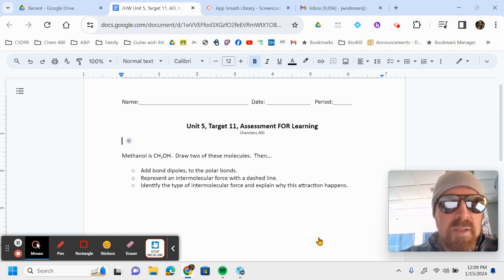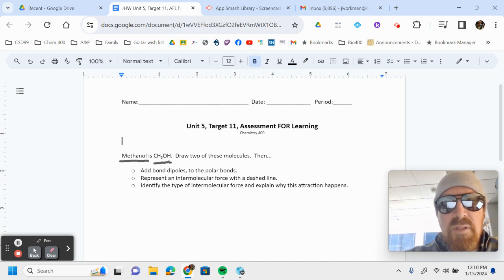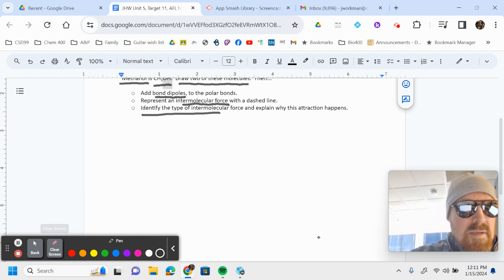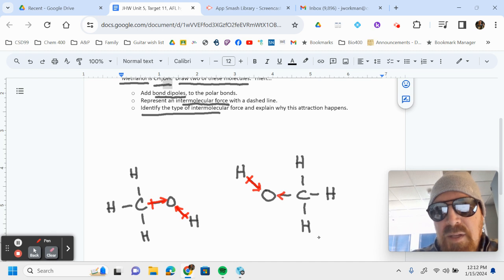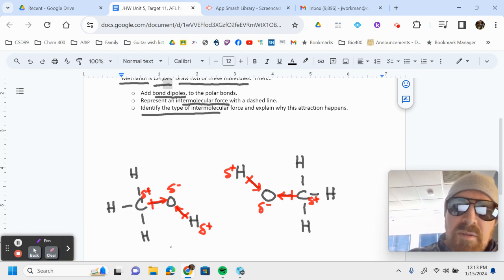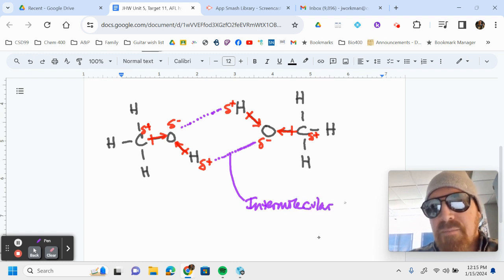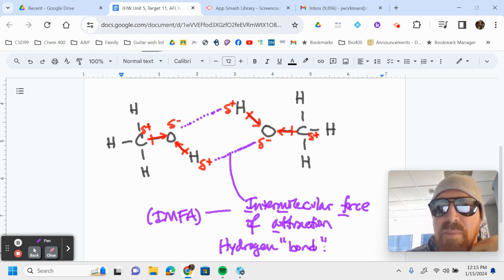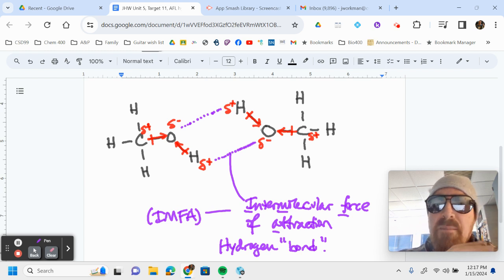DGS Unit 5 Honors ChemTarget 11 AFL Video lesson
Mr. Workman shows how to draw the structure of two methanol molecules, their polar bonds and intermolecular force of attraction, called a Hydrogen bond, in between the two molecules.